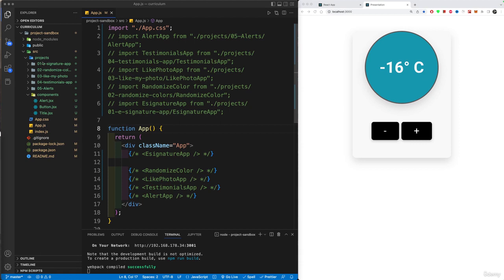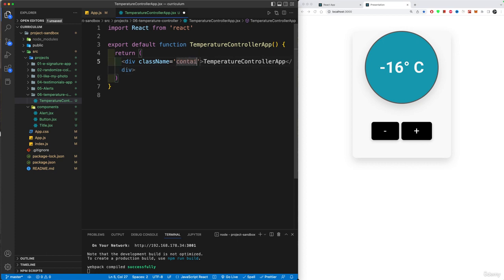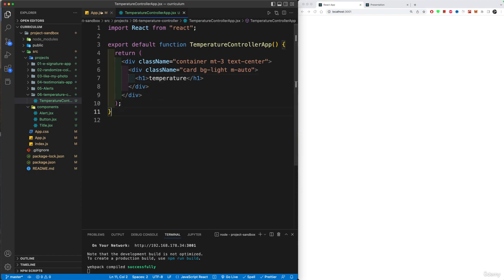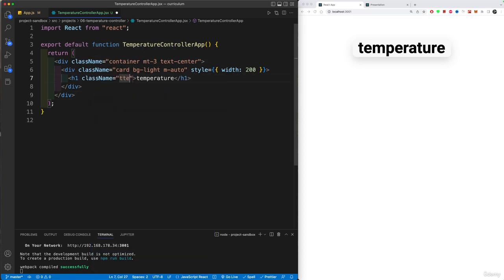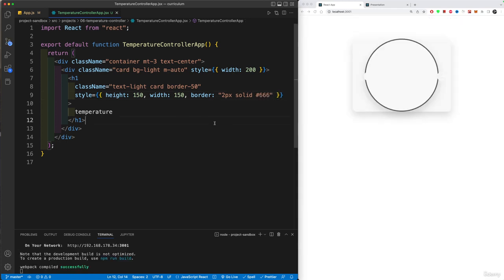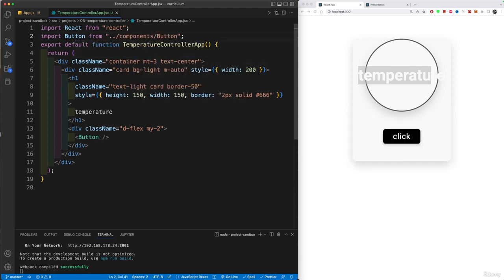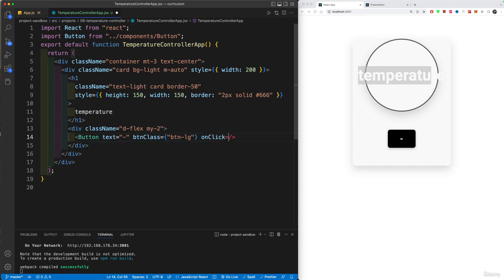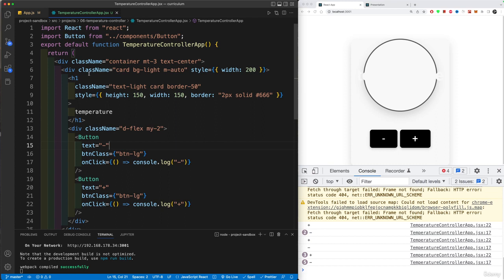8.2 P06 Temperature controller || 2 Design the Controller component